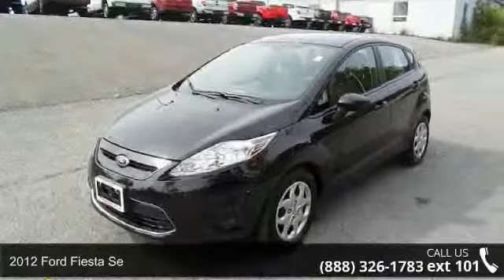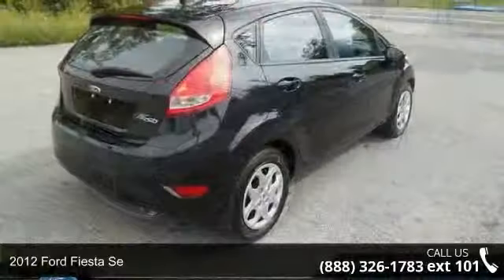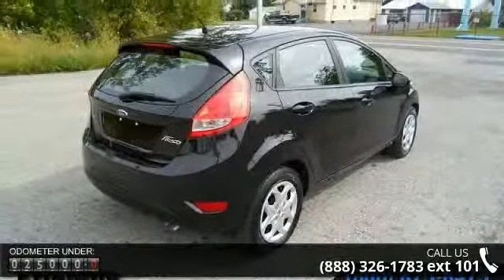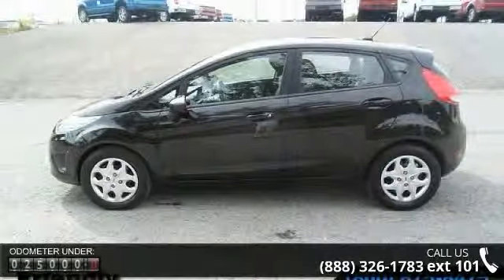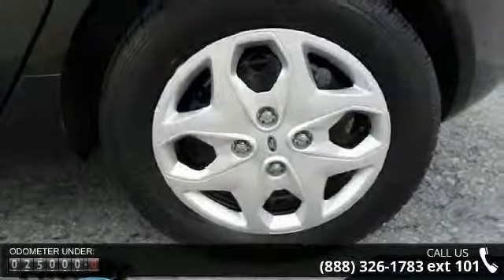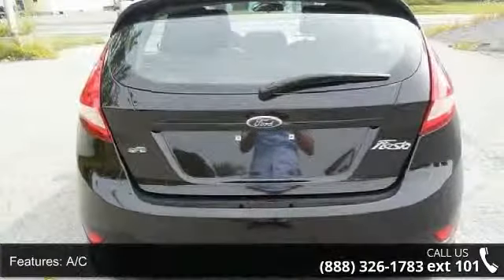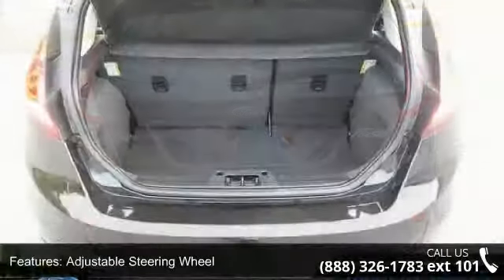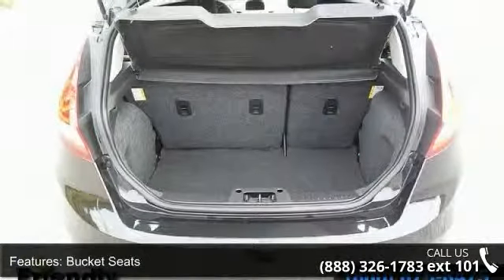2012 Ford Fiesta SE - Friendly Ford - Geneva, NY 14456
2012 used black Ford Fiesta 5-door Hatchback with superior fuel efficiency means less money spent at the gas pumps! Perfect for a daily driven vehicle, smooth ride and comfortable. All used vehicles pass a 169 point inspection!